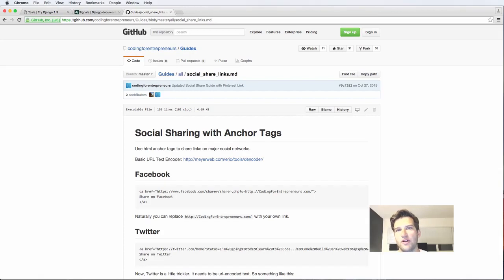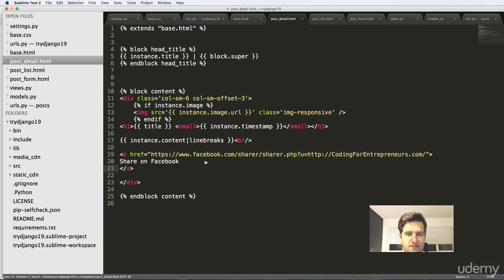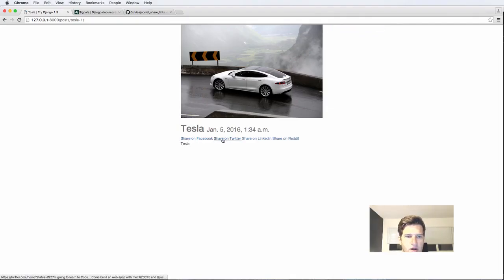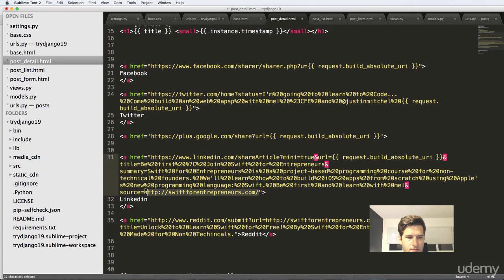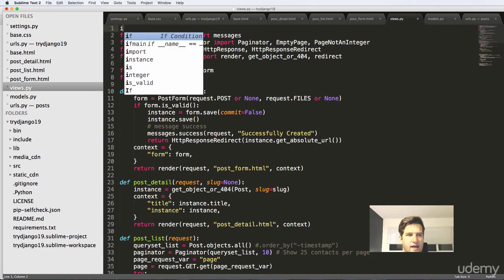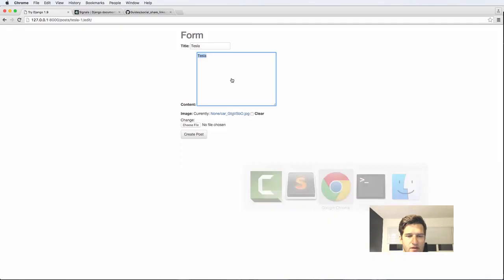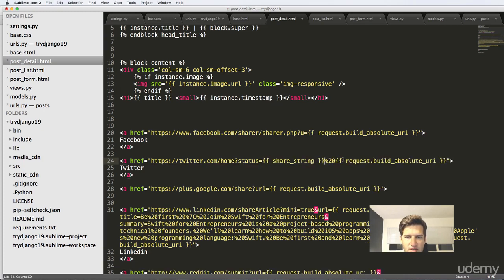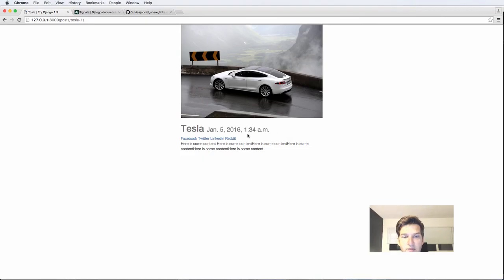Free Django Website Developing and Hosting Course in 2022 updated - Python Tutorial Anywhere #34